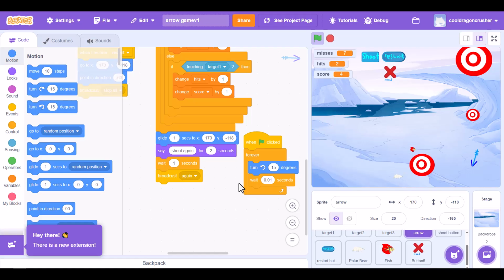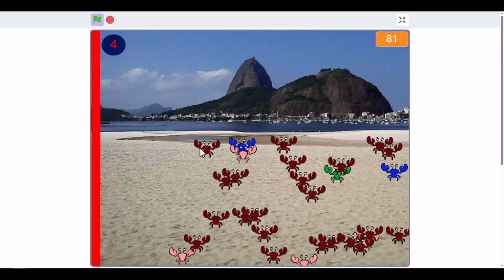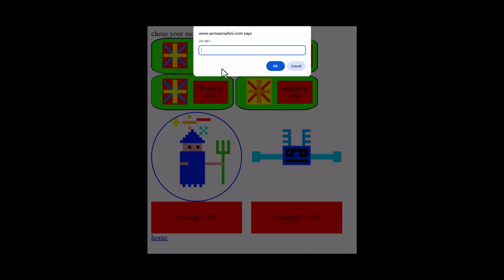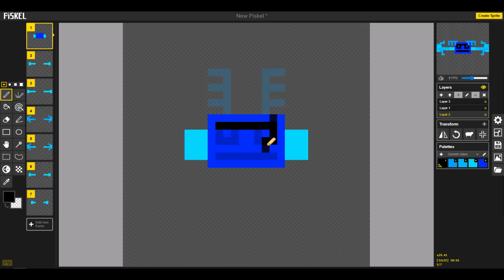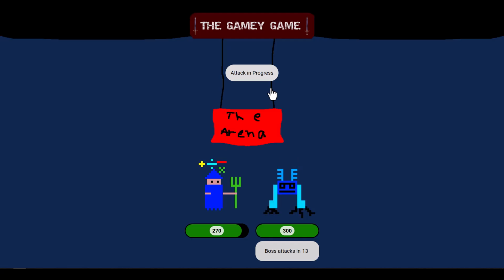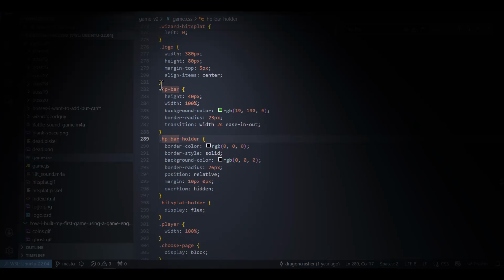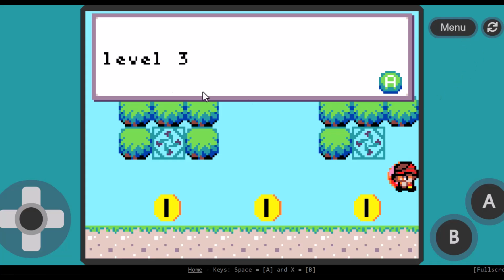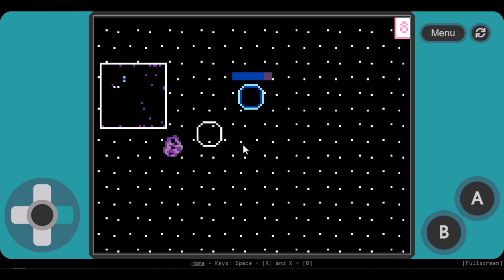Maker Portfolio 2025